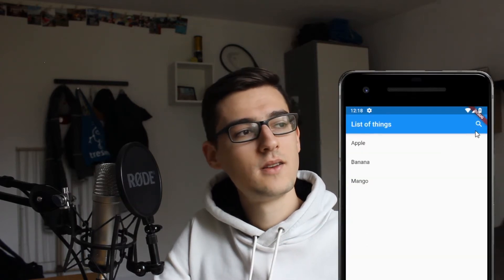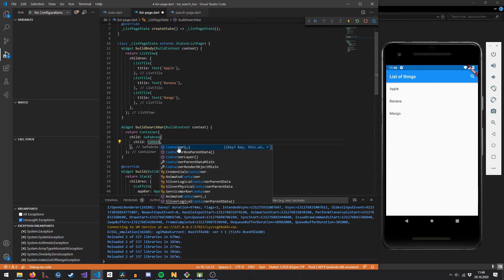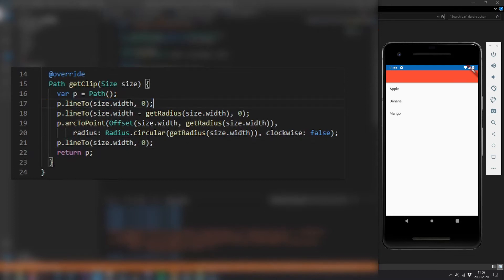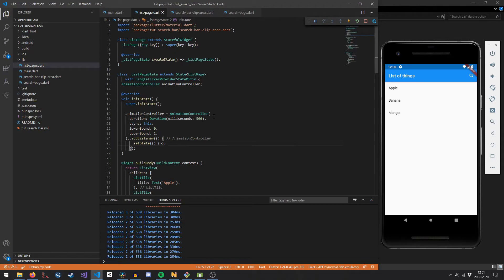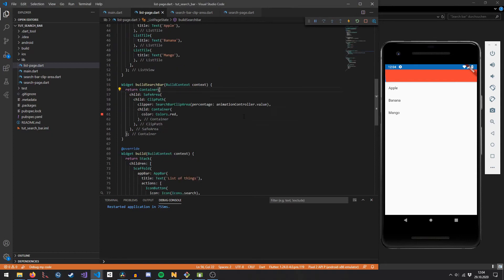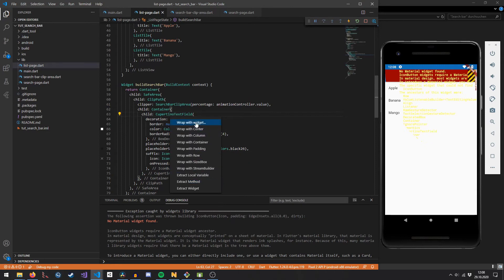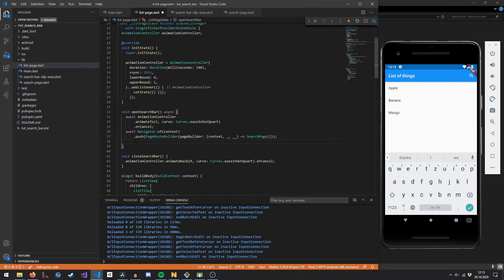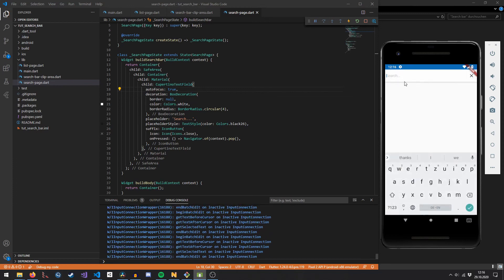Flutter tutorial: Building an animated search field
0:00 Introduction
0:25 App setup
2:45 Basic animation setup
8:49 Adding the search field
11:06 Making the back button work
16:02 Animating the content
17:15 Outro